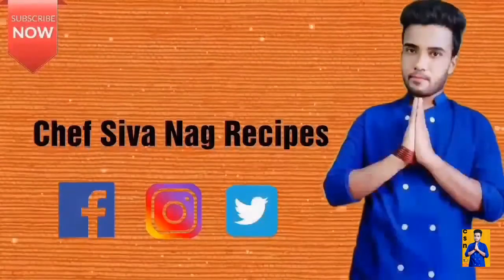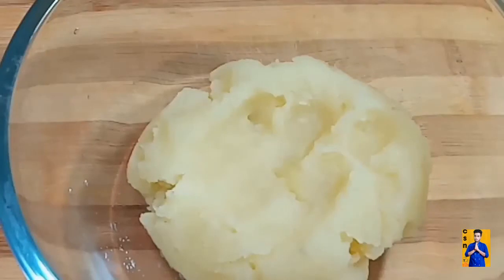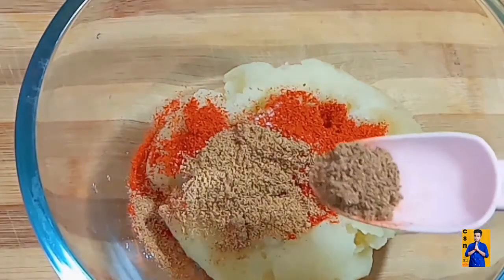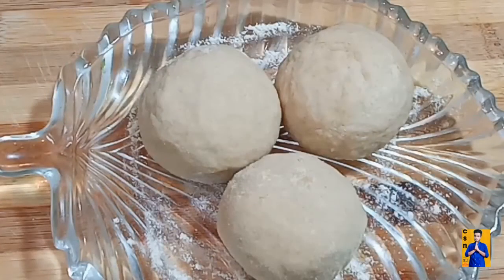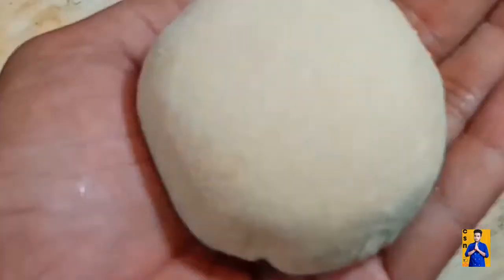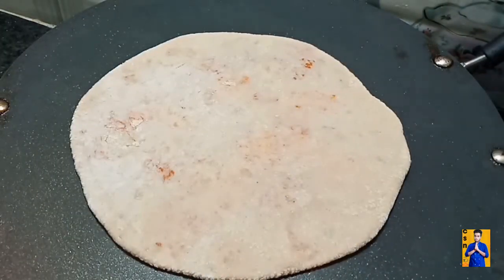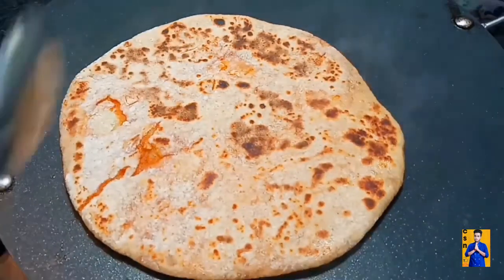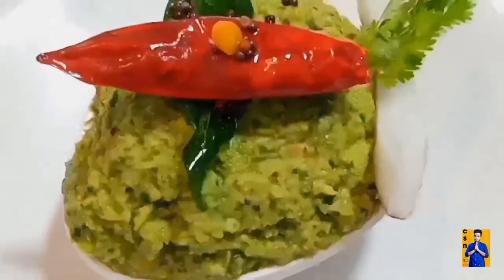Aloo Paratha by Chef Siva Nag (recipe num82)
Telugu Version link